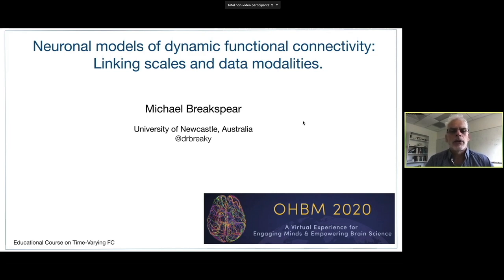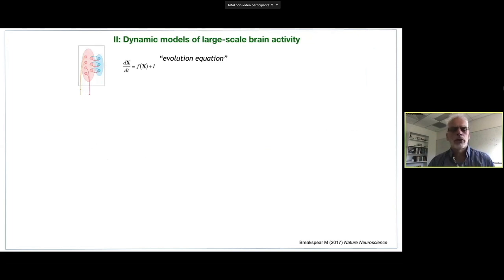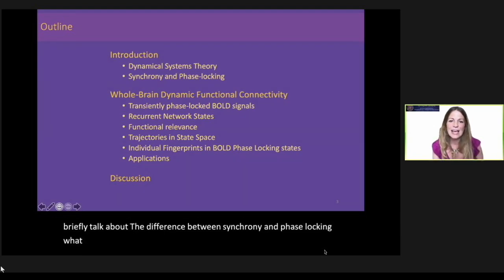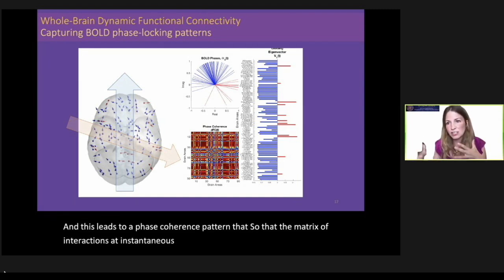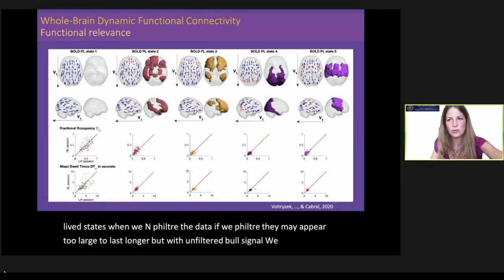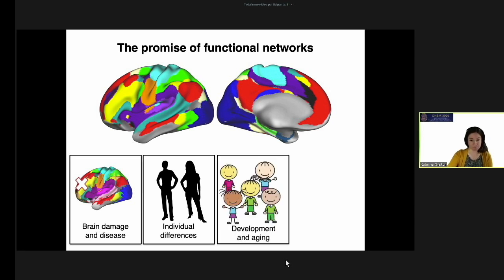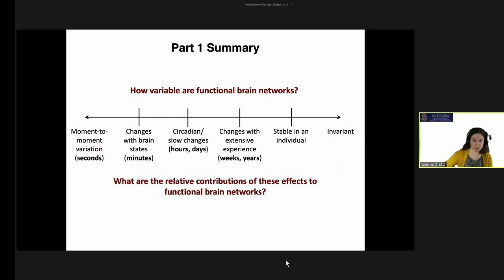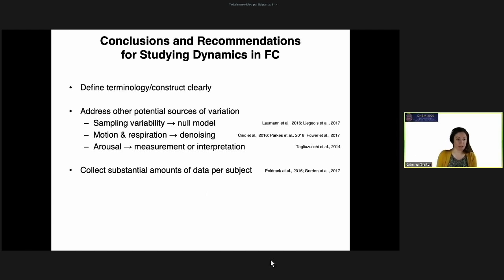OHBM 2020 | Educational Course | Time-varying connectivity in resting-state fMRI: Metho… | Part 2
Session: Time-varying connectivity in resting-state fMRI: Methods, interpretations and clinical use.
Part 2
Speakers: Maria Giulia Preti, Raphael Liegeois, Vince Calhoun, Michael Breakspear, Joana Cabral, Caterina Gratton